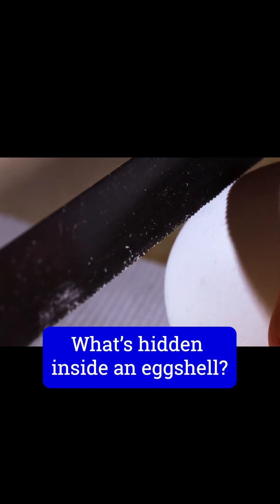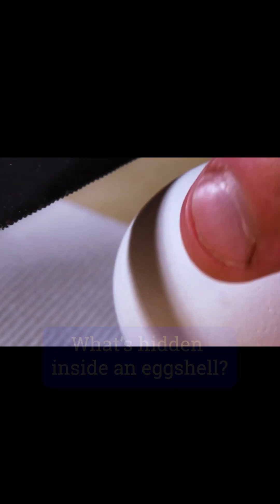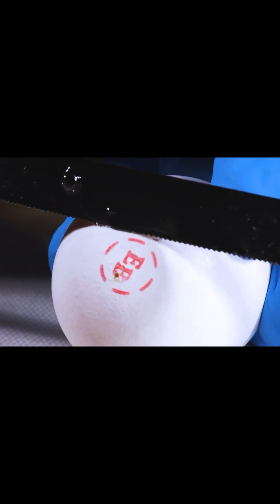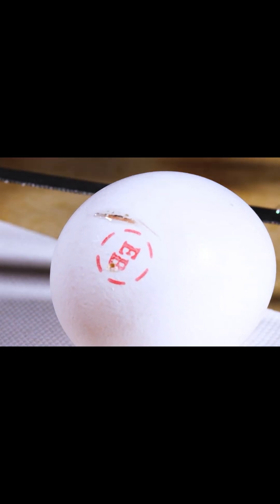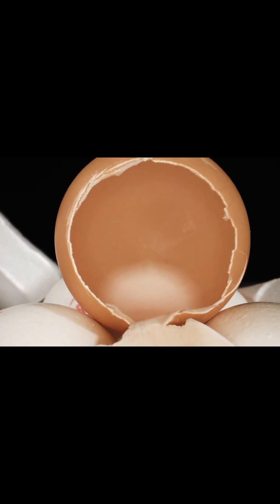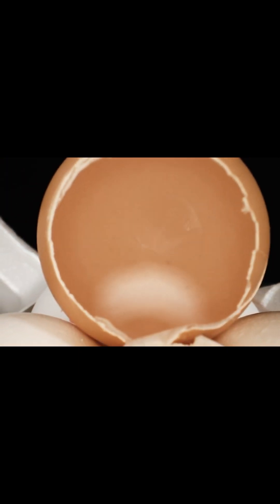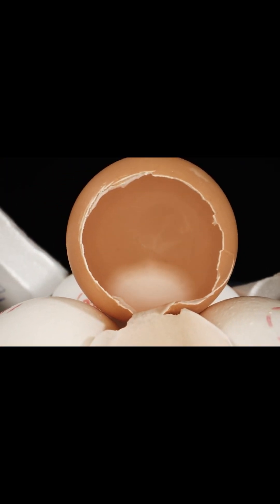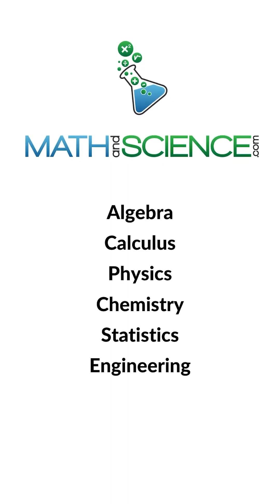What’s Hidden Inside an Eggshell?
The eggshell, often overlooked as fragile, is a masterpiece of natural engineering. Designed to protect the delicate life within, it’s a thin but sturdy marvel made primarily of calcium carbonate, the same material found in seashells and limestone. Its unique structure is a balance between strength and fragility, enabling it to safeguard the growing chick while remaining easy to break when the time is right.

An eggshell is full of microscopic pores—about 7,000 of them! These tiny openings allow oxygen to enter and carbon dioxide to escape, ensuring the embryo inside can breathe. The shell also serves as a barrier against bacteria, thanks to its protective outer coating called the cuticle.

What’s even more fascinating is the shell’s role in development. As the chick grows, it draws calcium from the shell to build strong bones, gradually thinning the shell for the perfect escape at hatching time.

Whether you’re cracking one open for breakfast or marveling at its natural design, the eggshell is a reminder of how nature combines beauty and functionality. It’s not just a shell—it’s a life-support system, a protective shield, and a symbol of nature’s intricate creativity.